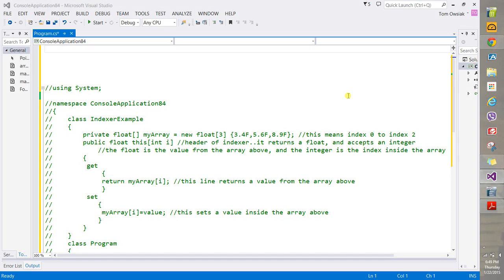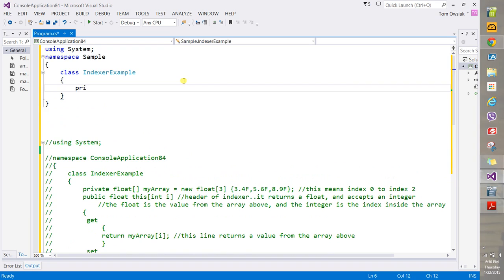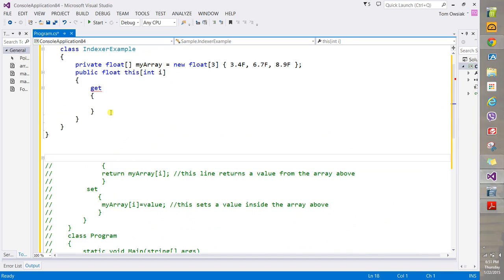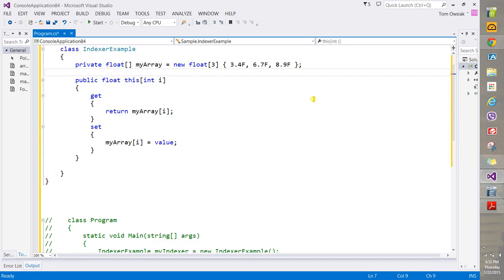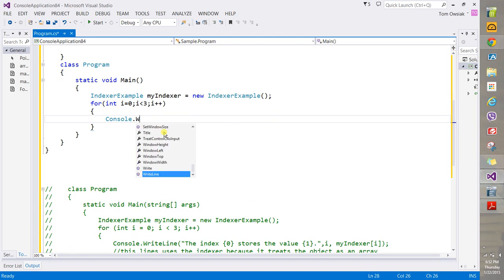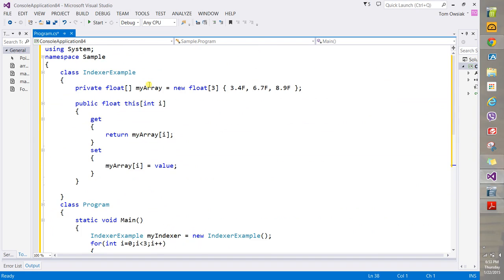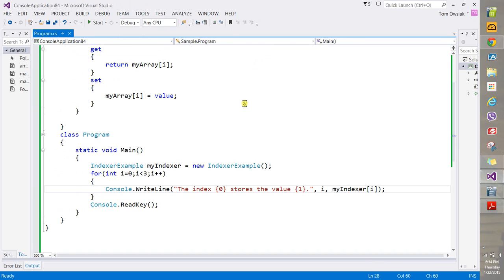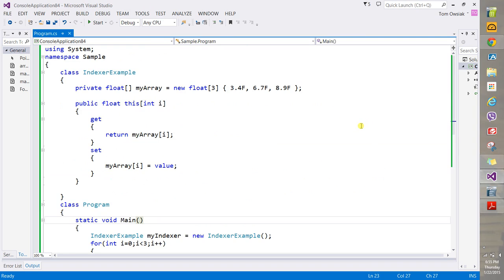001 Turning Objects Into Arrays with Indexers